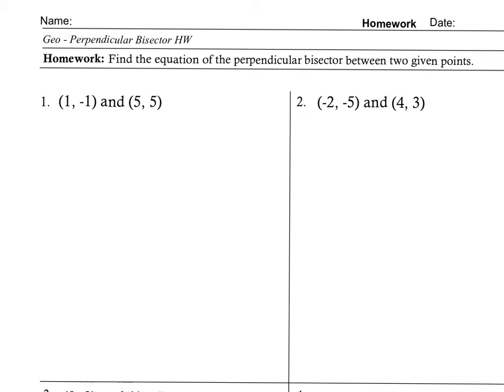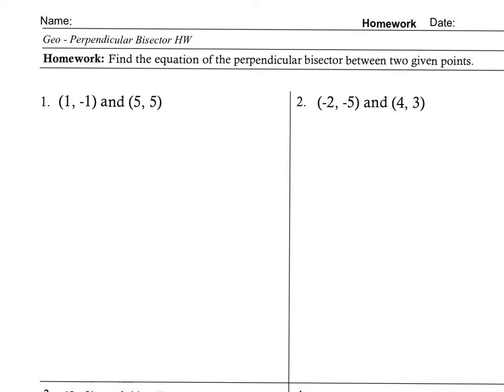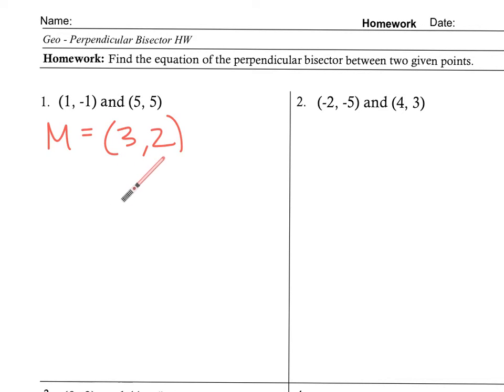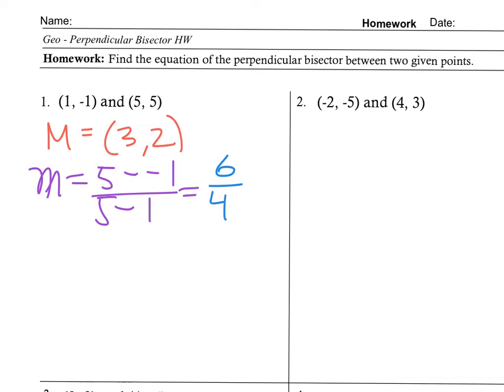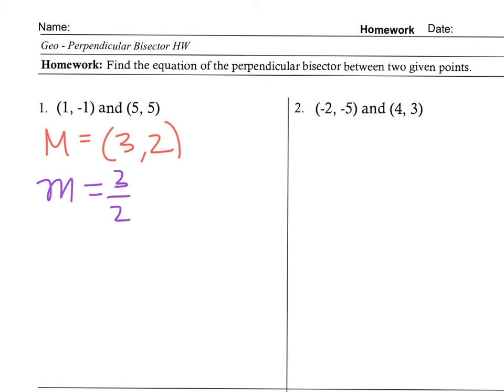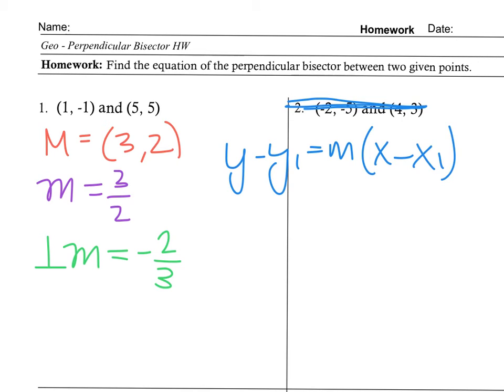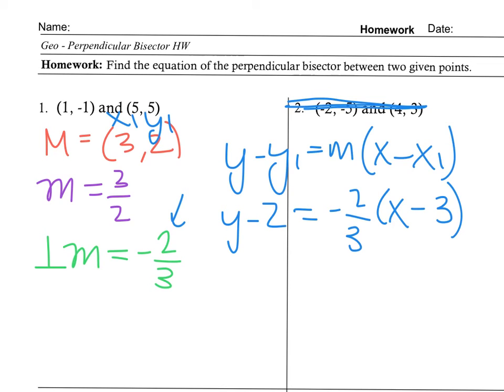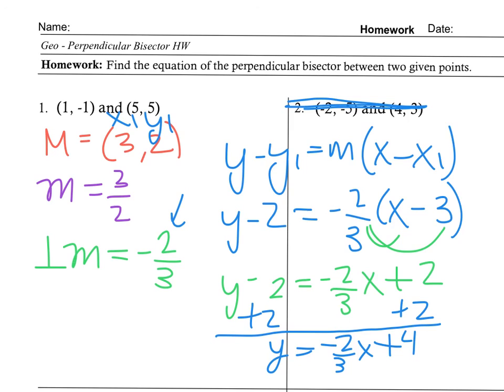Equation of a perpendicular bisector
This is a demonstration on how to find the equation of a perpendicular bisector between 2 points on the coordinate plane.